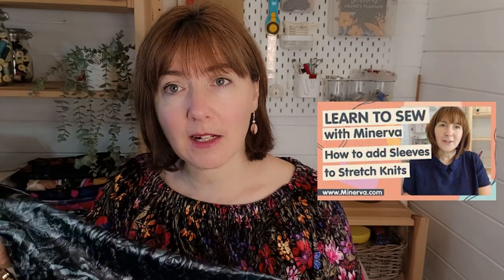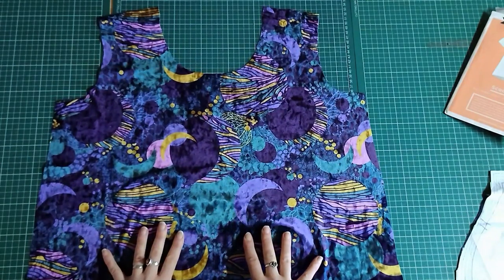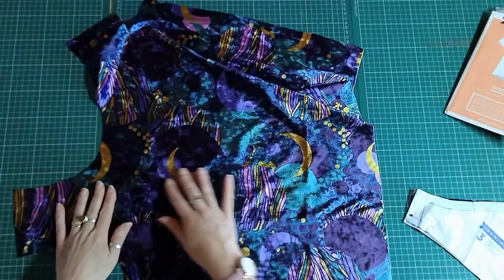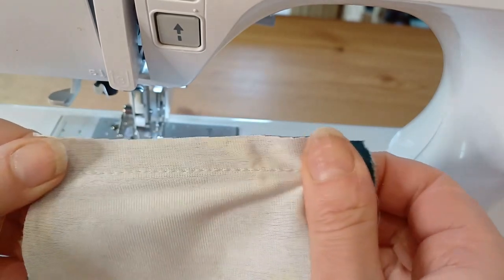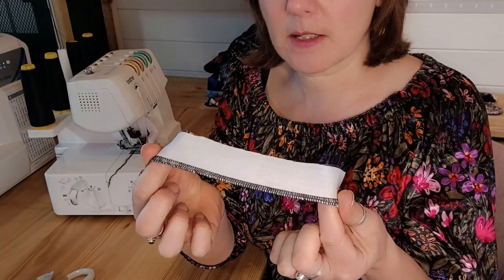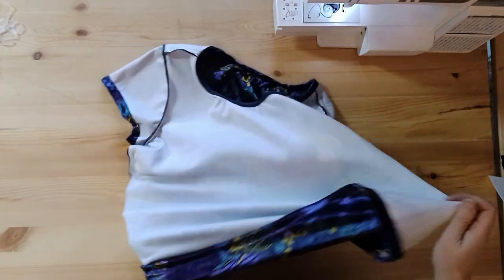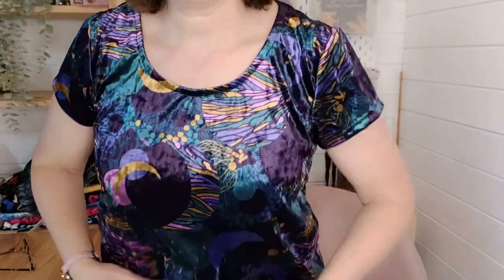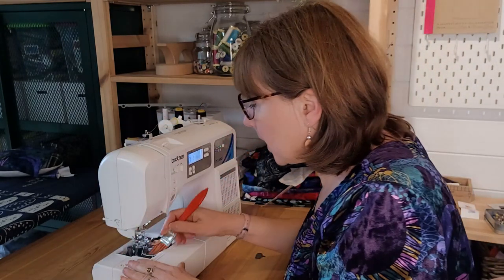Learn to Sew | How to Sew Stretch Velvet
Sewing with stretch velvet can be a tricky process as the stretch composition of the fabric and the nap can make the fabric shift or slip around when being handled or sewn. Fear not, Jo is on hand to share her recommendations for how to sew with our new Minerva Exclusive stretch crushed velvet, including how to cut your pattern pieces factoring in with nap and stretch. As well as how to cut, pin and sew velvet successfully to create a neat well-fitting garment.